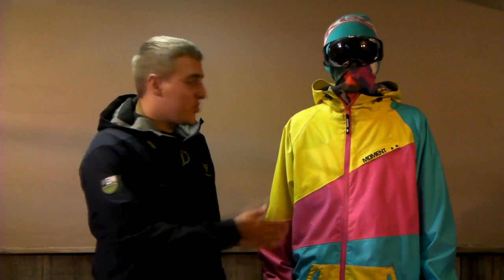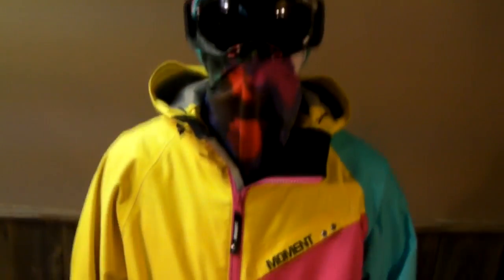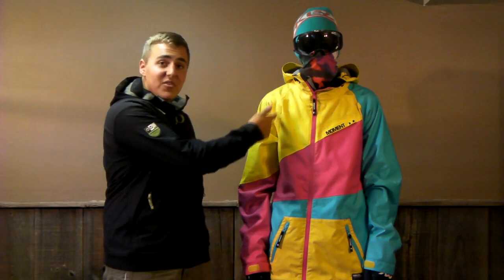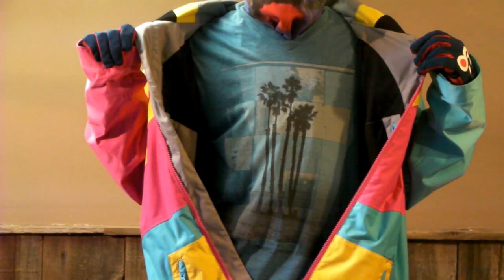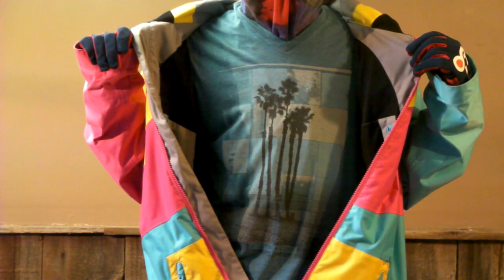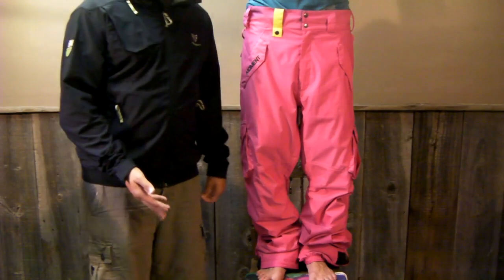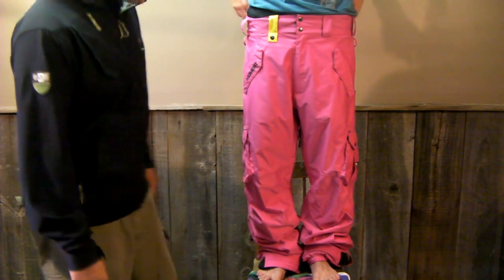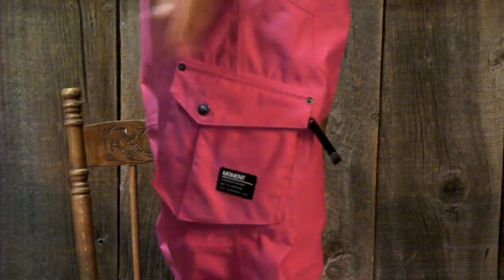Moment Elko Jacket and Arlington Pant Review | Ski Stuff Review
This is a review of Moment Ski's Elko Jacket and Arlington Pant for 2011. The reviewer is Nathan Struthers and the guy modelling the jacket is David (Pasty C) Callaghan.

Ski Stuff Review!